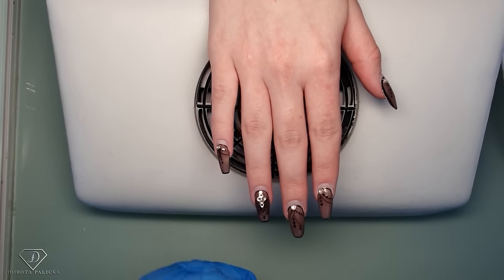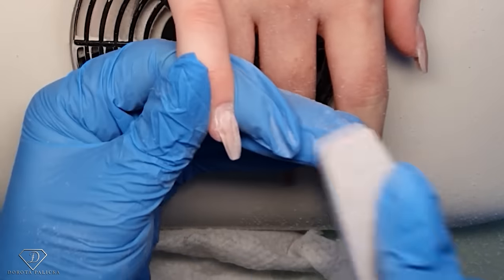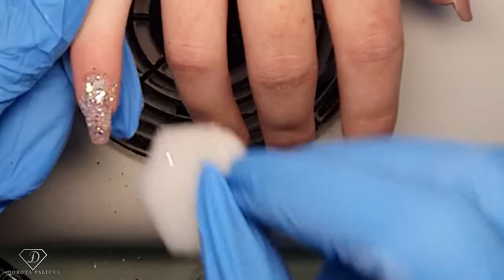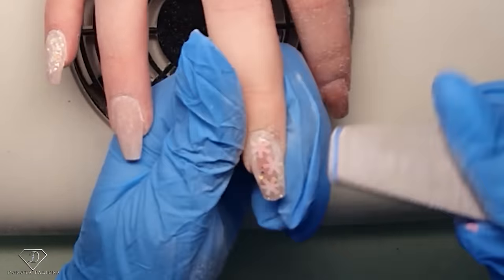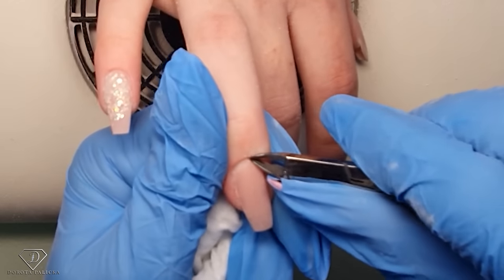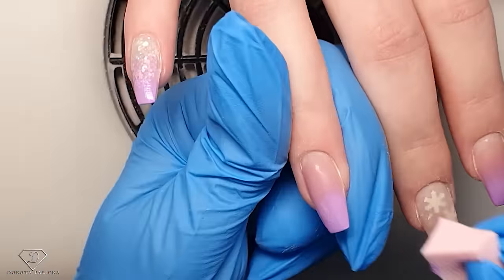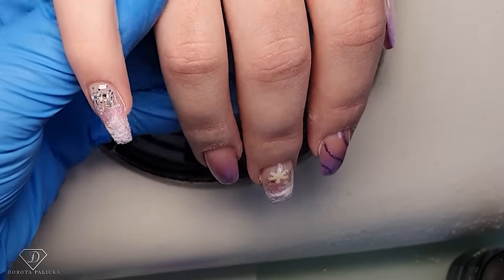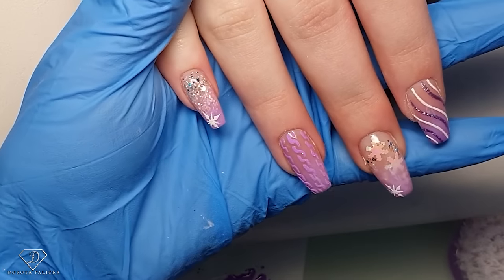Purple winter nails for my daughter. Snowflakes glitter encapsulation with gel. Sweater nail art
Hi in this nail tutorial I will show you how to do beautiful purple winter nails with snowflakes glitter

Dorota Palicka International Nail Artist And Educator is creating Nail art designs, nail structure tutorials, beauty, Nail trends,